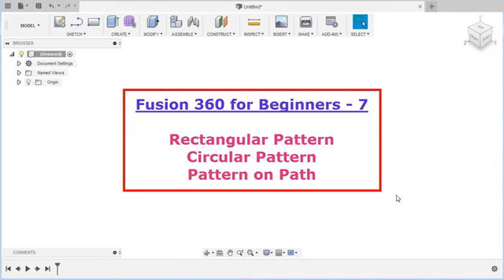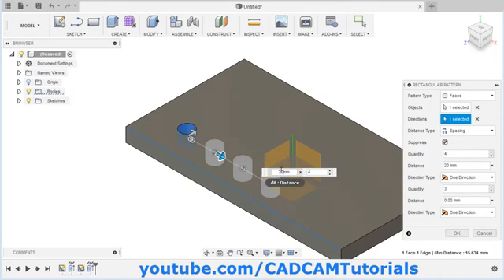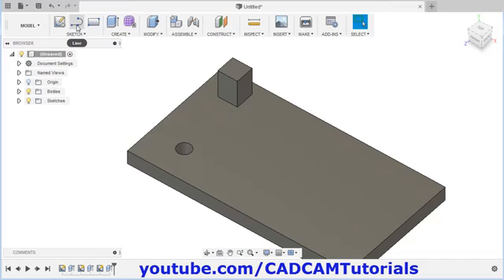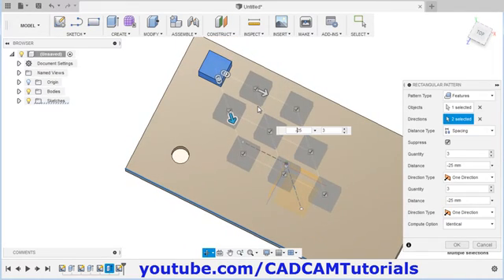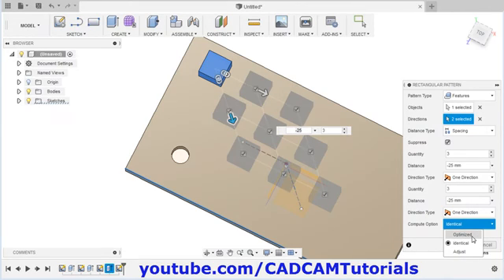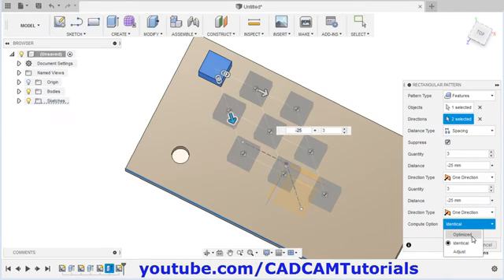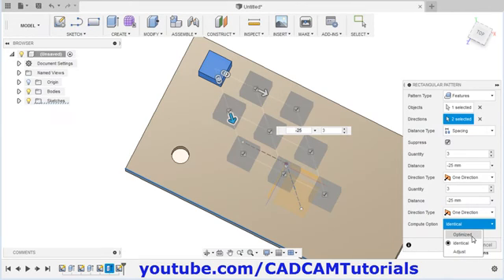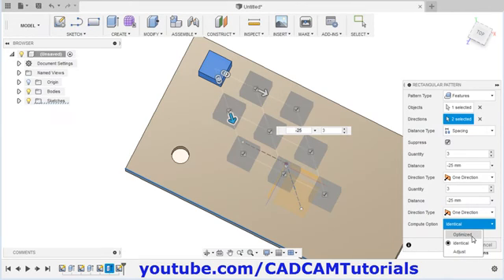Fusion 360 Tutorial for Beginners - 7 | Fusion 360 Rectangular and Circular Pattern, Pattern on Path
Fusion 360 Tutorial for Beginners - 7 | Fusion 360 Rectangular Pattern, Circular Pattern and Pattern on Path. This tutorial shows how to create rectangular, circular and pattern on path in Fusion 360 step by step from scratch. This also shows how to create angular rectangular pattern, what is identical and adjust. Major topics covered in this tutorial are:
Fusion 360 pattern tutorial
Fusion 360 rectangular pattern
Fusion 360 rectangular pattern direction
Fusion 360 rectangular pattern suppress
Fusion 360 pattern holes
Fusion 360 pattern on path
Fusion 360 circular pattern
Fusion 360 circular pattern cut
Fusion 360 circular pattern holes
Fusion 360 circular pattern feature
Fusion 360 circular pattern suppress
Autodesk Fusion 360 circular pattern